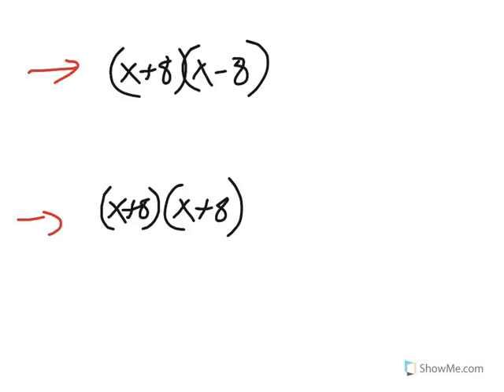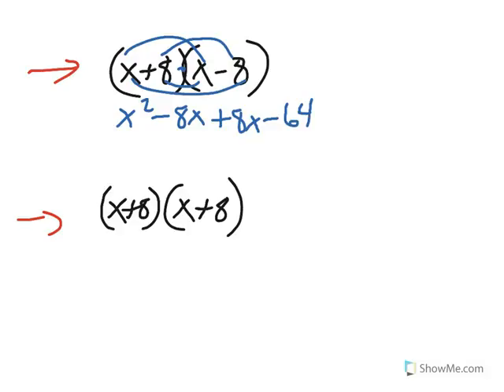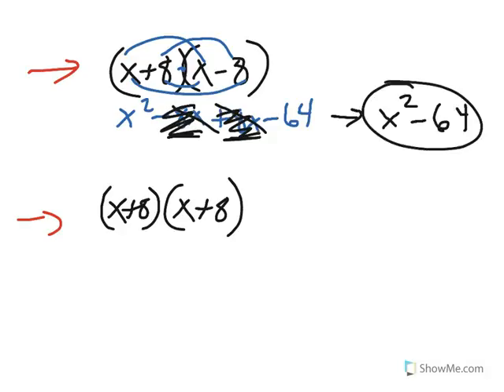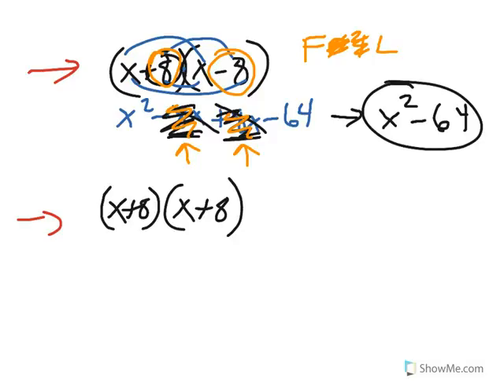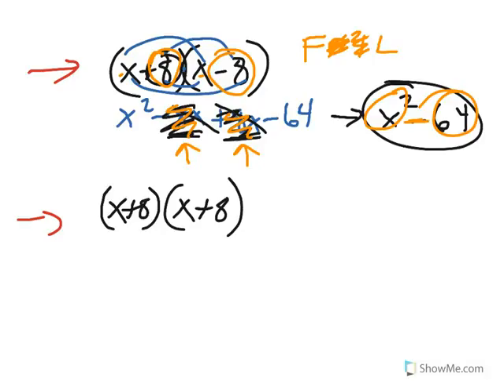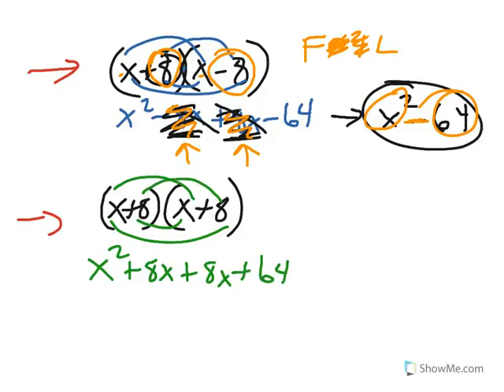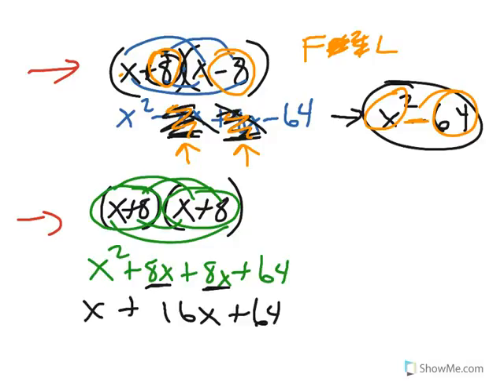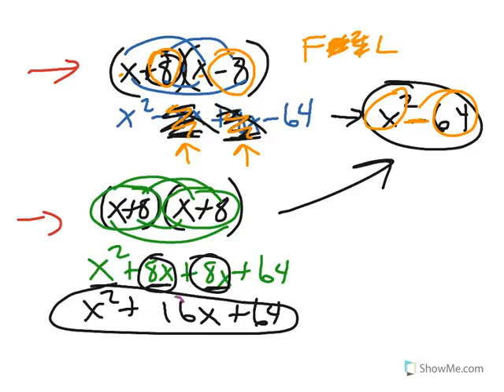M: Special Shortcuts